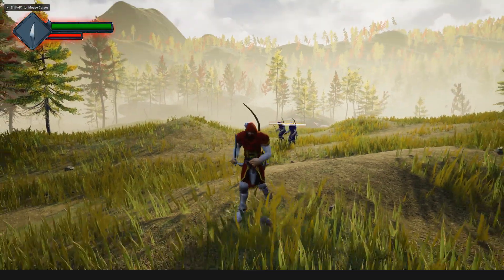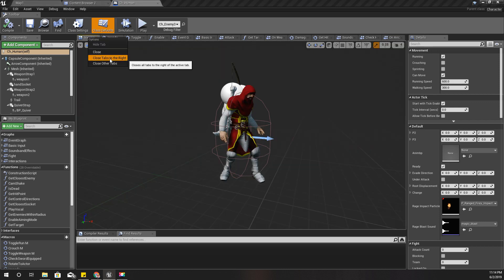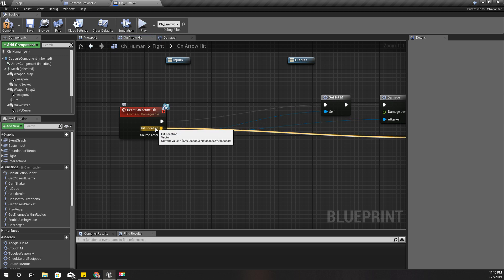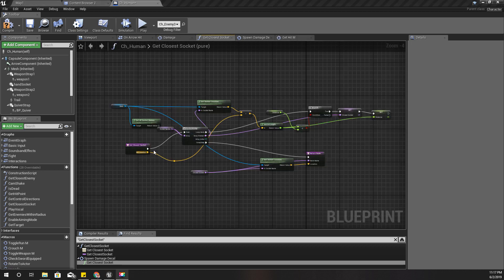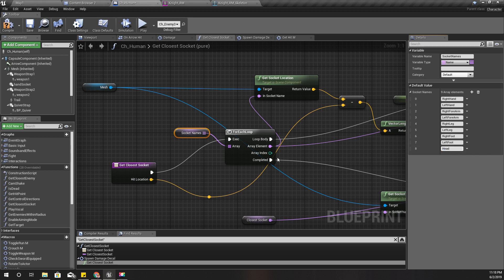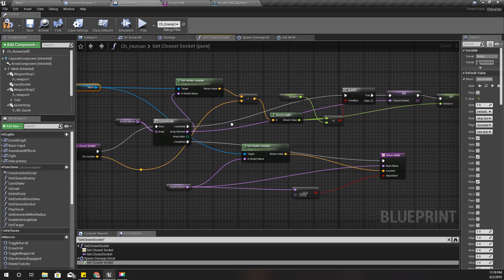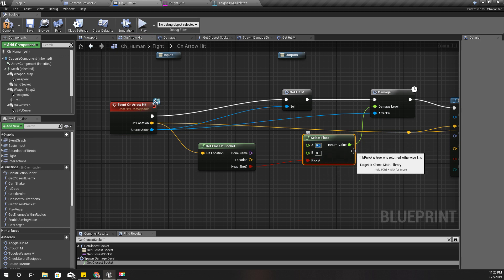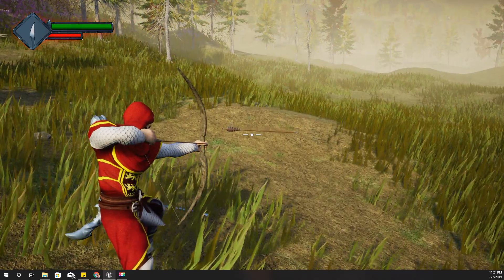Unreal Bow and Arrow - Headshot - UE4 Tutorials #181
in this episode, I am going to implement a way to determine a headshot when a character is hit by an arrow in the bow and arrow system developed with unreal engine 4. If it is a headshot, the character will die instantly and if it is not, the damage will be less.